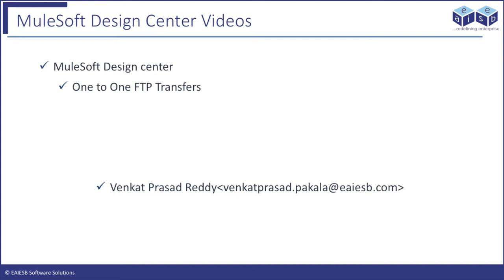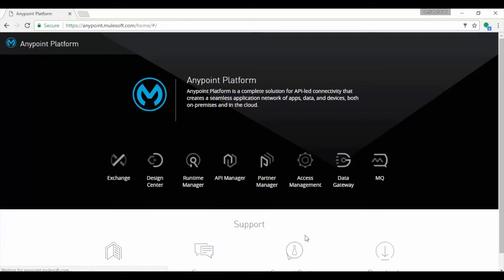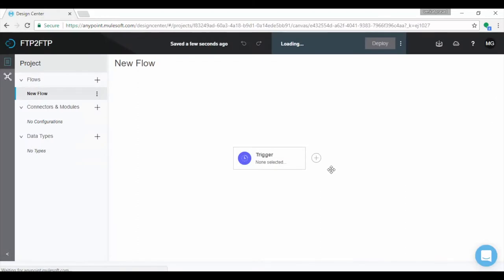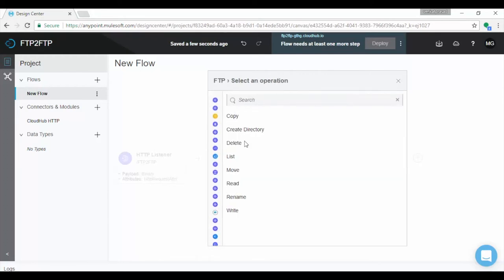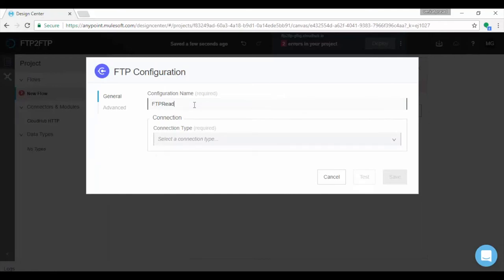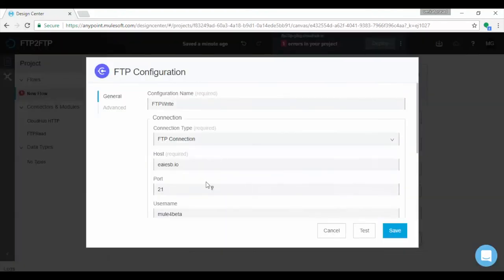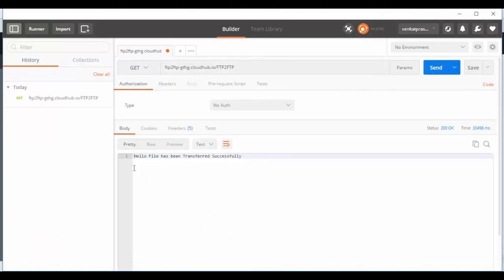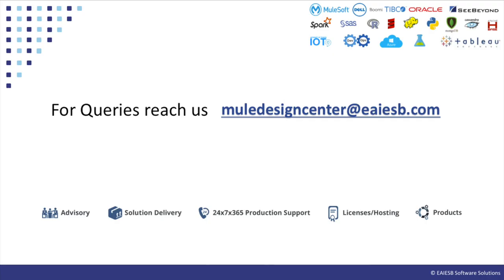Building FTP 2 FTP Mule Flow using Anypoint Design Center